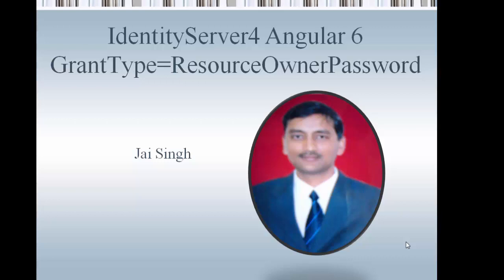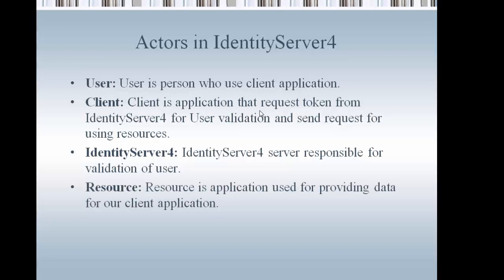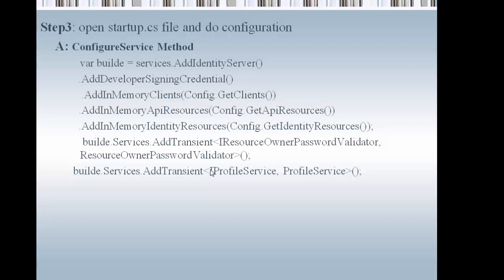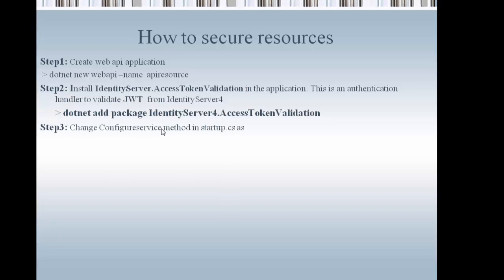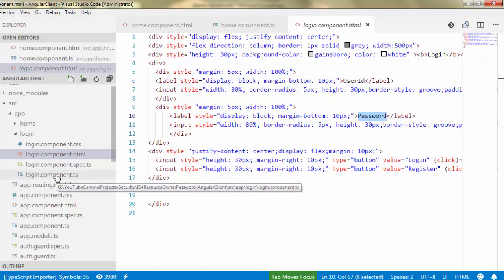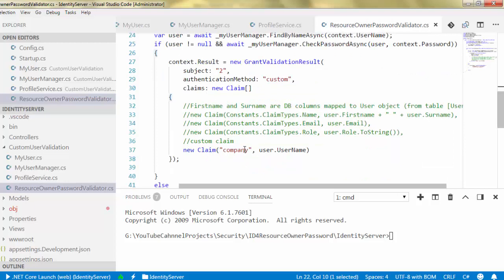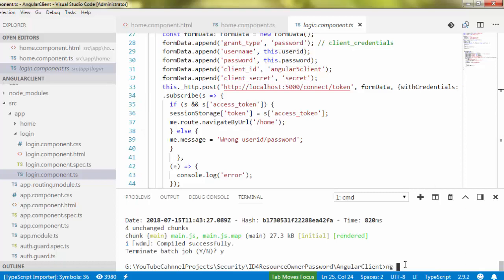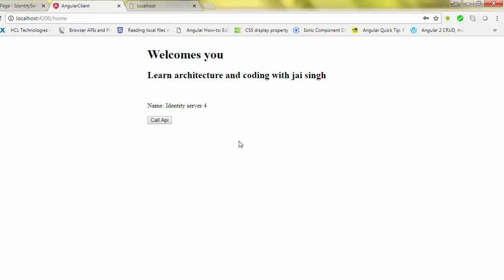securing resource with IdentityServer4 and client Angular6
IdentityServer4 is centralization mechanism for Authorization. We create angular6 client application and authorize user with Identity server and get data from secure web api.